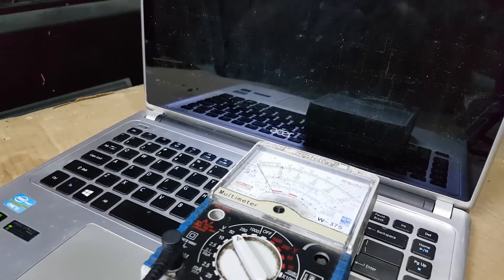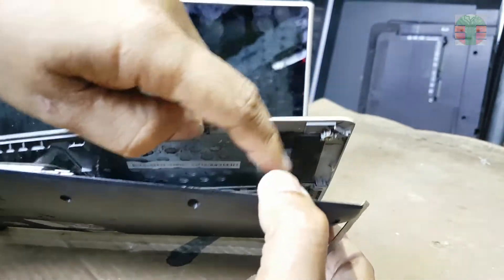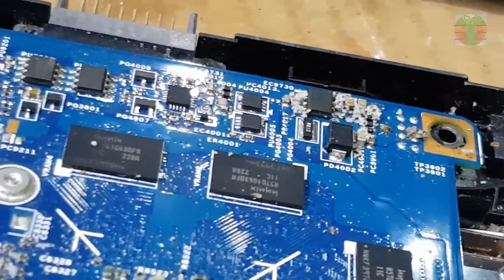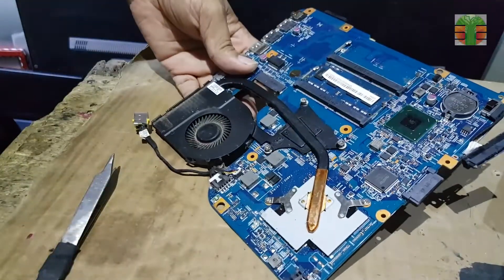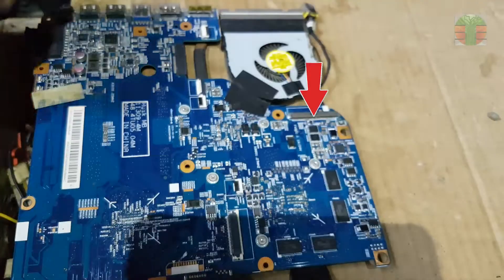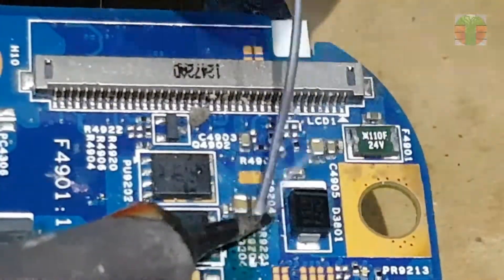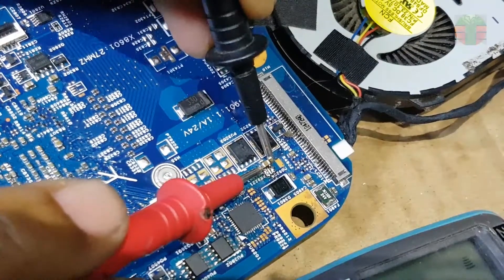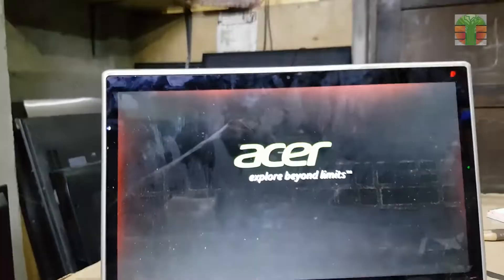Acer Aspire V5-471. No power and not charging. Common problem.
This next video shows how to repair Acer laptops. No power and no charging. Tips and Tricks.